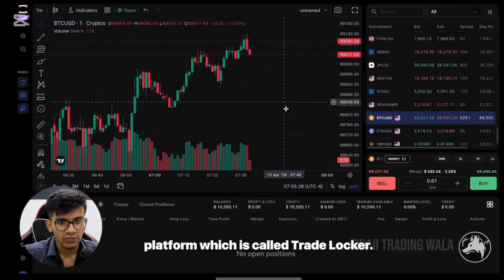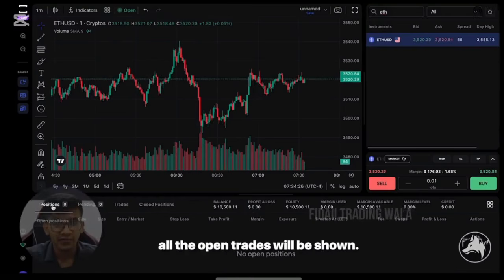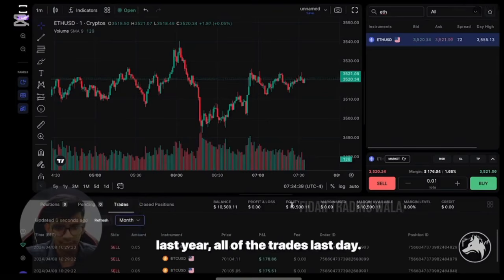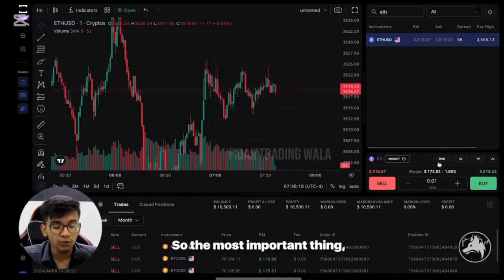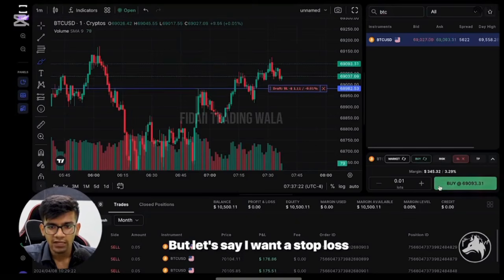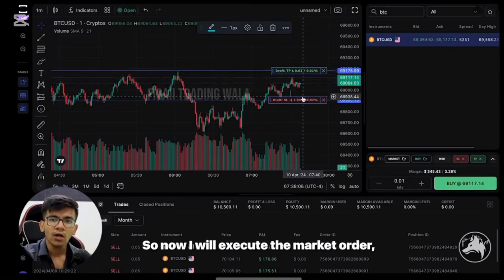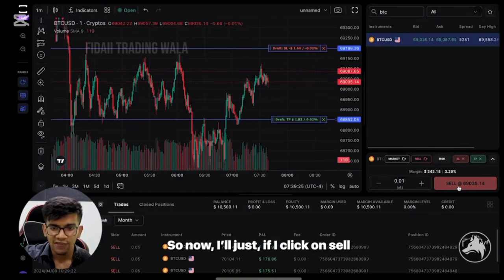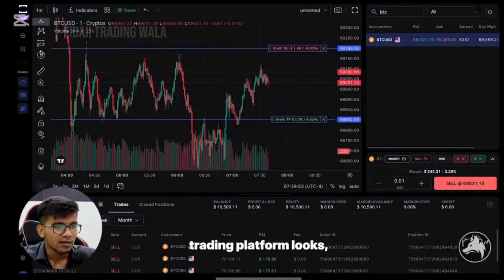Lecture 3 | What is Broker, How to Buy and Sell | Umar Punjabi zero to alpha 2.O | Forex Trading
Zero to Alpha Forex Course | Complete Forex Trading Course for Beginners to Advanced Traders 🚀

Looking for the best Forex trading course to take you from beginner to professional trader?
Welcome to Zero to Alpha Forex Course — a complete step-by-step Forex education program designed to help you master the Forex market with confidence.

In this video, you’ll discover how to trade Forex from zero to advanced level, using proven strategies based on price action, market structure, risk management, and trading psychology.

📊 What You’ll Learn in This Forex Trading Course:
✔️ Forex trading for beginners explained simply
✔️ How the Forex market really works
✔️ High-probability Forex trading strategies
✔️ Price action & market structure trading
✔️ Risk management techniques used by professional traders
✔️ How to avoid common beginner trading mistakes
✔️ Trading psychology for consistent profits

🔥 Why Choose Zero to Alpha Forex Course?
Unlike many Forex courses that rely on indicators or signals, Zero to Alpha focuses on skill-based trading, helping you build a strong foundation that works in any market condition.

Whether you want to trade Forex full-time, build passive income, or simply understand how professional traders think, this course gives you the tools to succeed.

📈 Stop guessing trades. Start trading with confidence.
This is one of the most complete Forex trading courses for beginners and intermediate traders who want real results.

🔎 SEO Tags / Keywords (for YouTube):

Forex trading
Forex course
Forex strategy
How to trade Forex
Forex education
Zero to Alpha Forex
trading
forex trading course
forex course in urdu
forex course pakistan
learn forex from scratch
beginner to pro forex
9 ema strategy
15 ema strategy
9 15 ema scalping
ema scalping strategy
1 minute scalping
1 min forex strategy
scalping strategy urdu
xauusd trading
gold trading strategy
xauusd scalping
forex gold strategy
intraday forex strategy
forex complete guide
forex free course
forex masterclass
technical analysis forex
forex support resistance
lot size calculation
stop loss strategy
take profit strategy
risk reward ratio
1:2 risk reward
prop firm trading
funded account strategy
how to pass funded challenge
forex psychology
trading discipline
avoid overtrading
smart money concept
liquidity forex
breakout strategy
retest strategy
scalping gold 1 minute
gold trading live
forex signals explained
chart reading forex
candlestick patterns
bullish engulfing
bearish engulfing
ema indicator settings
best ema settings for scalping
xauusd live analysis
gold forecast
forex trading pakistan
earn money online pakistan
online earning forex
forex side income
become profitable trader
how to avoid forex loss
high probability setup
scalping system
forex trading roadmap
step by step forex

how to become trader
🔥 MASSIVE HASHTAG BANK

Forex trading course Pakistan
Learn Forex step by step
EMA strategy forex
9 15 EMA scalping strategy
Funded account strategy
Forex psychology tips